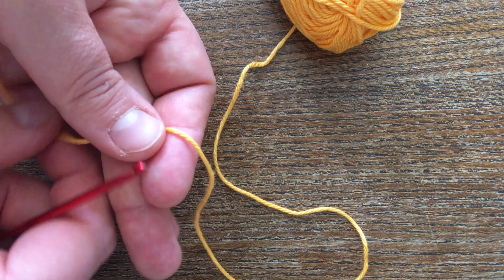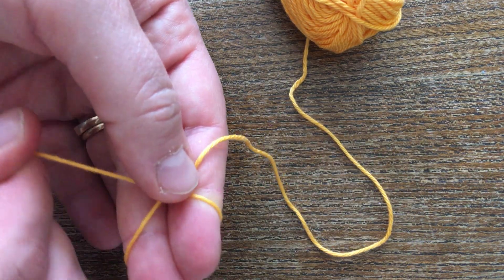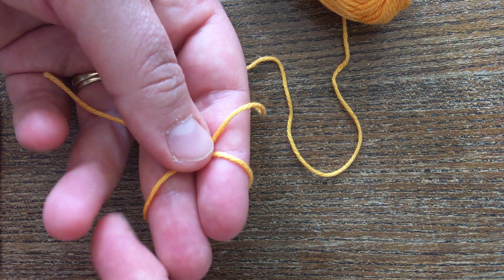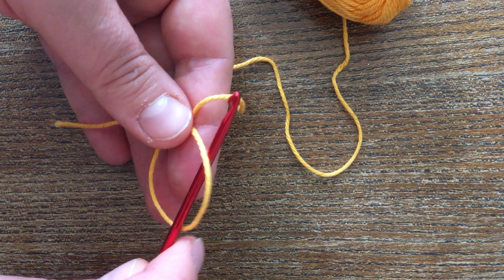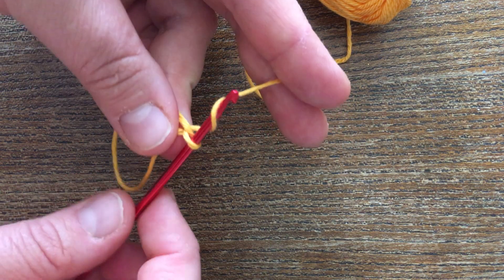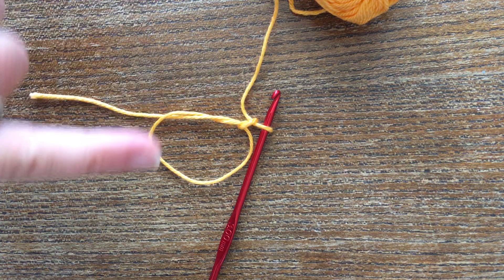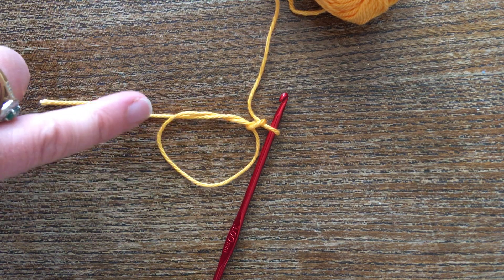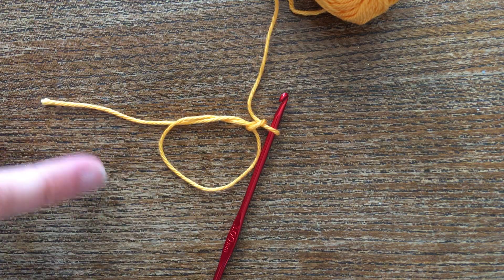video magic ring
How to make a magic ring/ adjustable ring/ adjustable loop